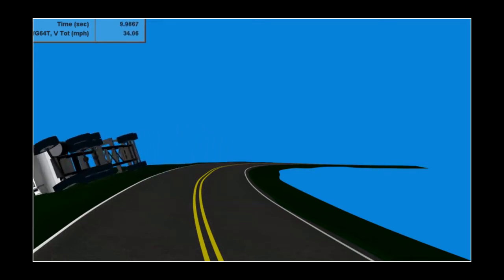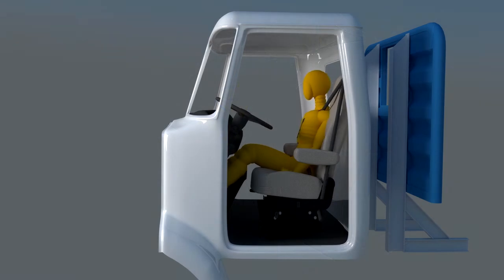Bringing Multidisciplinary Talent and Advanced Technology Support to Accident Investigation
When an accident occurs, a wide range of scientific and technical skillsets are often needed to understand what happened and why. In this video, ESi Principal Gary Rogers, M.S.M.E., P.E. walks us through the investigation and reconstruction of an accident involving a commercial truck which rolled over as it was transporting logs from a timber site. No one witnessed the accident, but ESi was able to rapidly assemble a team with expertise in accident investigation, biomechanics, and medicine to reconstruct the sequence of events and provide insights into the highest probable cause of injury.

ESi’s deep bench of multi-disciplinary talent and advanced technology support capabilities – including development of an advanced MADYMO computer simulation -- ensured that the client had a complete and accurate picture of the accident based on validated scientific and engineering principles.

*ESi is the litigation industry's premier animation services provider*
ESi’s demonstratives graphics and visualization team is an essential extension of your legal team. The technicians, scientists, and engineers that make up our team gather and analyze data, and turn that data into compelling graphics that help our clients illustrate complex concepts and events for audiences that may not be familiar with the inner workings of their professions or industries.